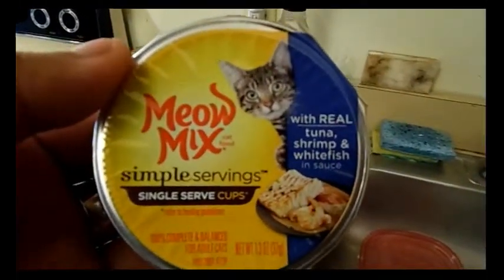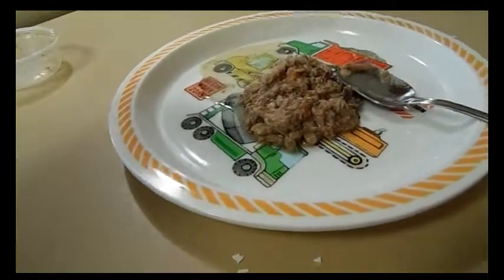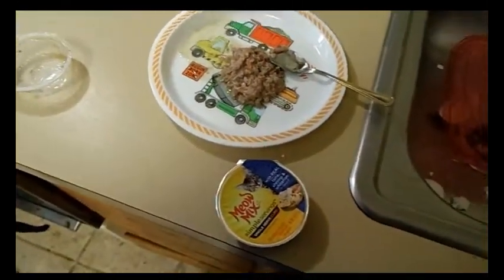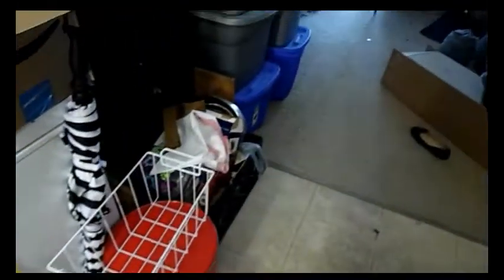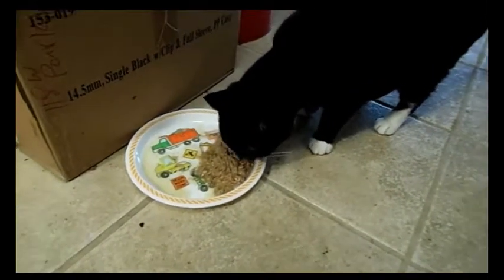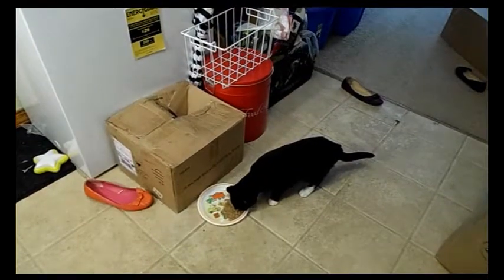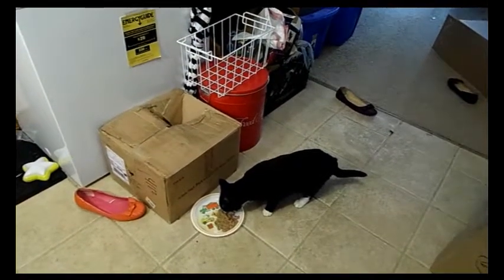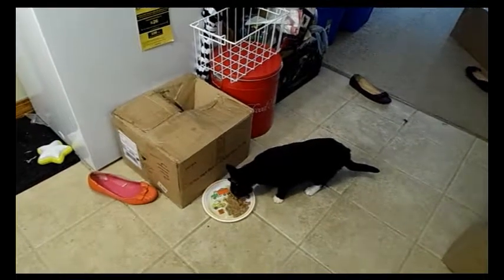Reggie Reviews Meow Mix Simple Servings with Real Tuna, Shrimp & Whitefish in Sauce